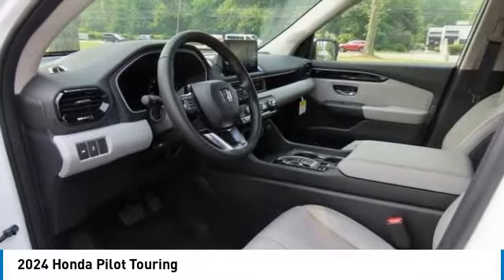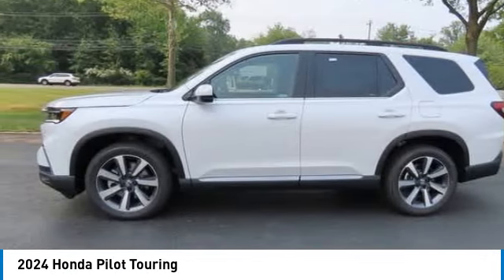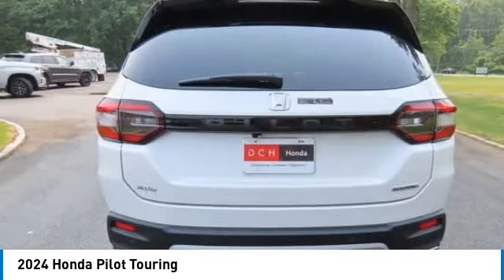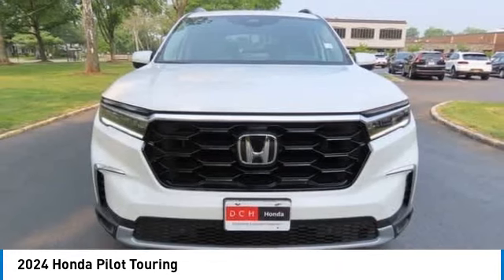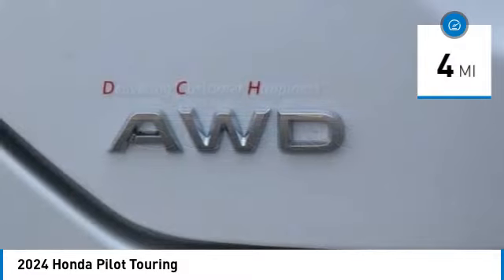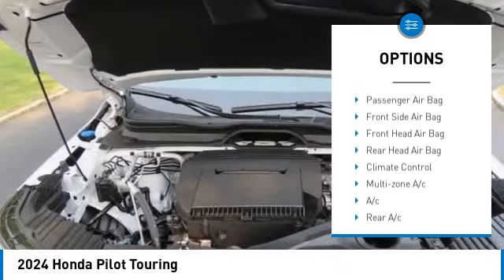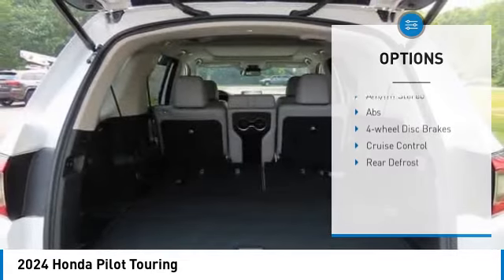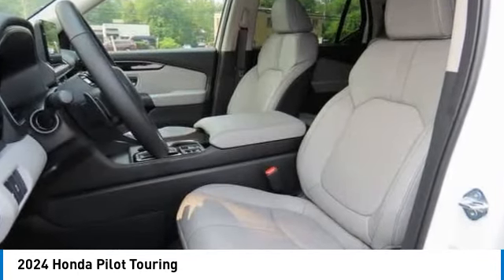2024 Honda Pilot Nanuet NY RB019002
2024 Honda Pilot Touring

Platinum White Pearl 2024 Honda Pilot Touring AWD 10-Speed Automatic 3.5L V6 DOHC 24VbrbrRecent Arrival!